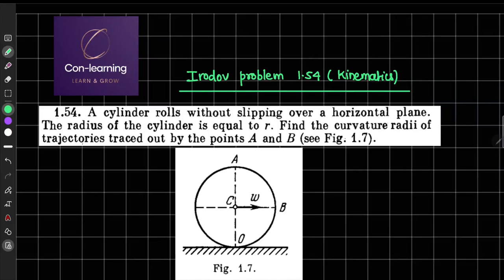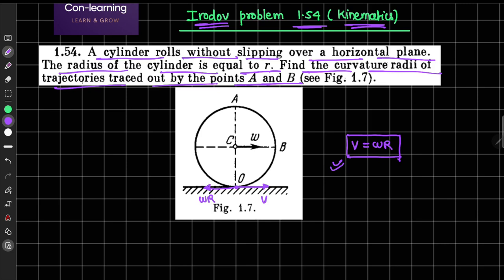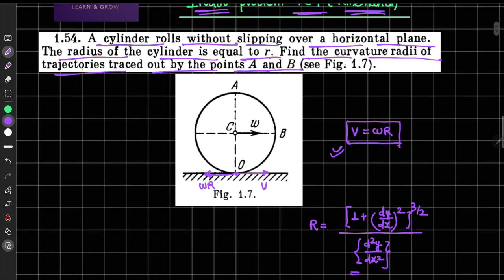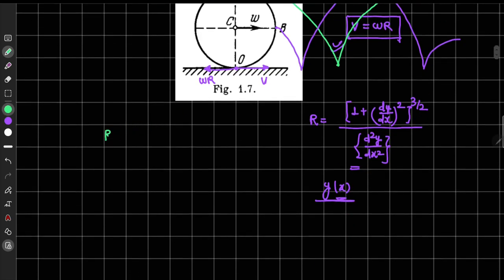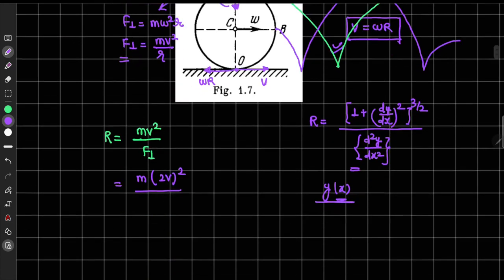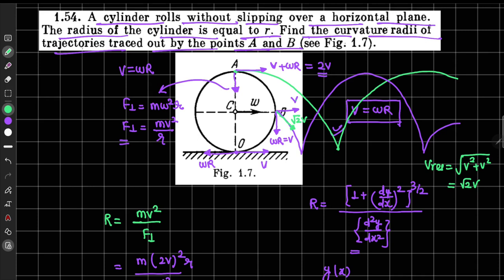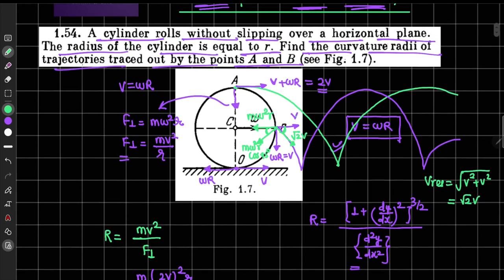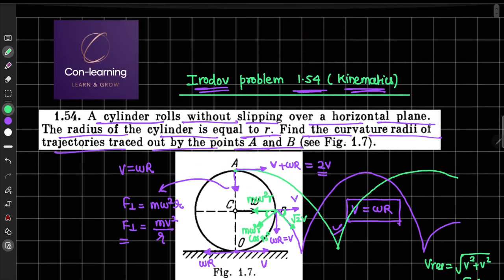Irodov problem solution 1.54 | English